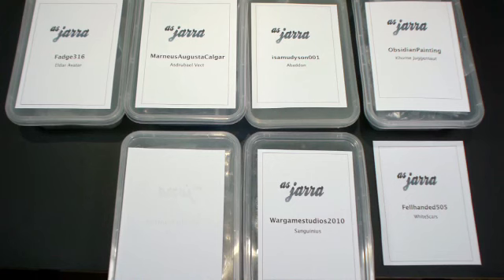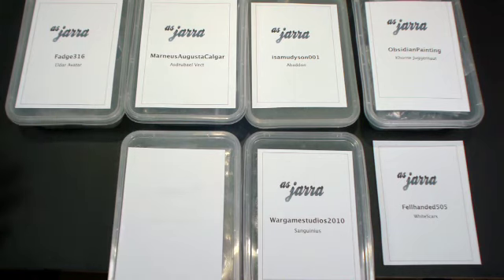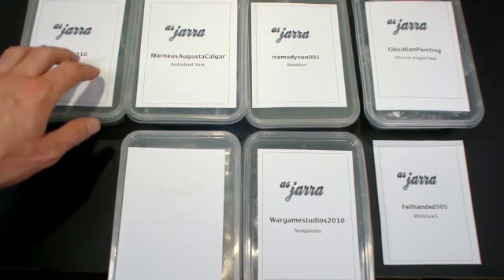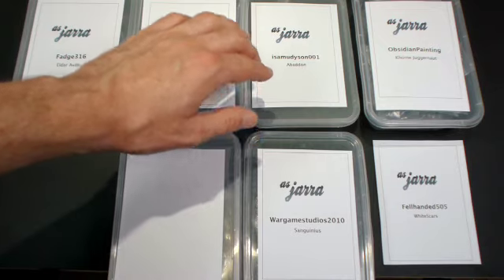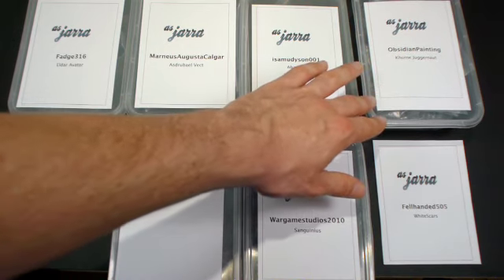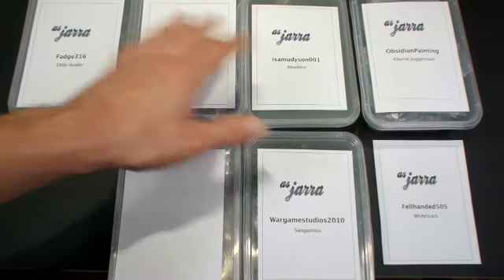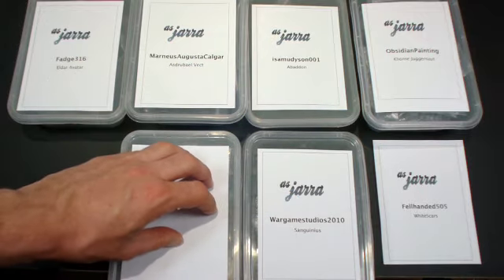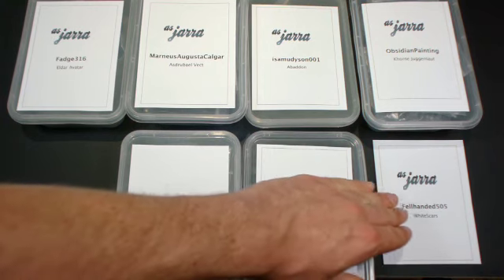October in November ~ On Upcoming Commissions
Hallo :) Just explaining the go-forward plan for November. Bit of a snooze fest really.